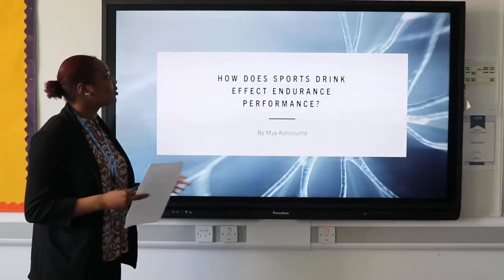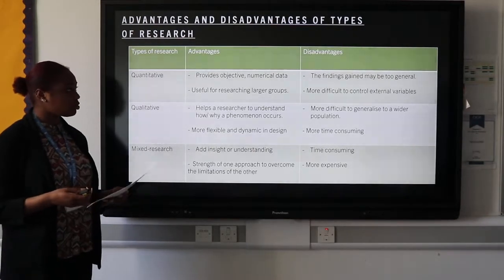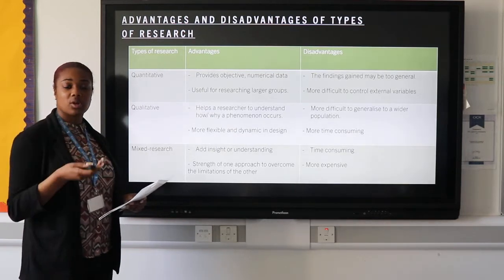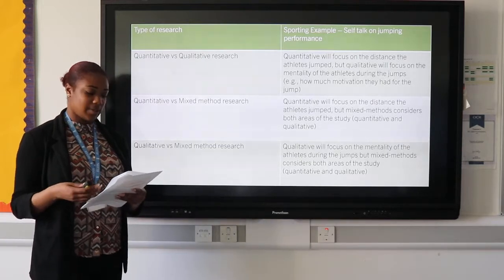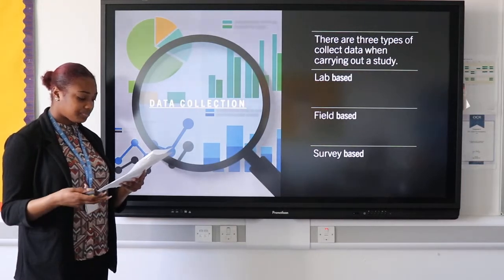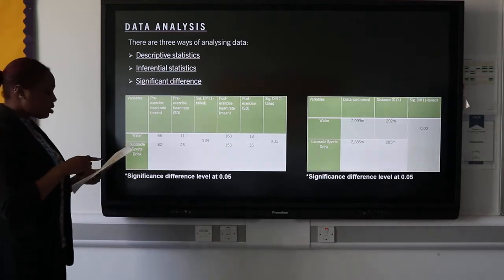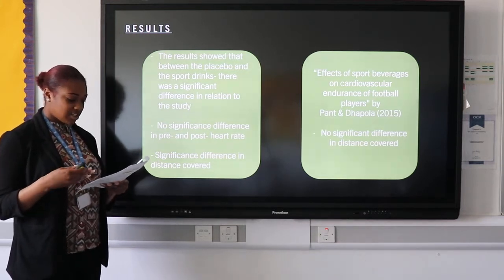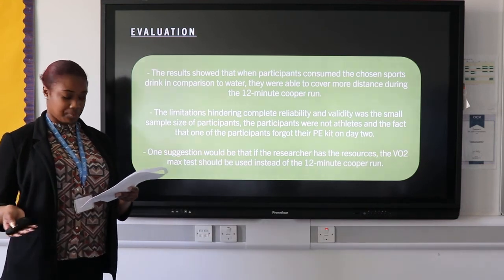Mya unit 5 presentation- Miss Walder